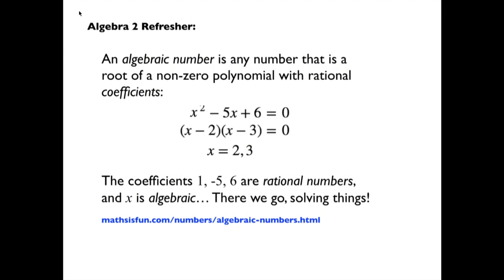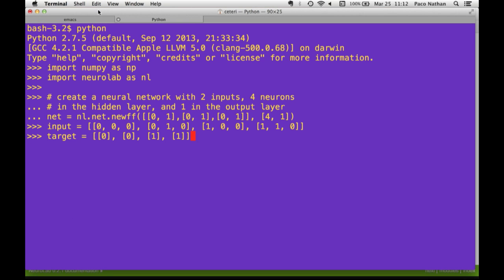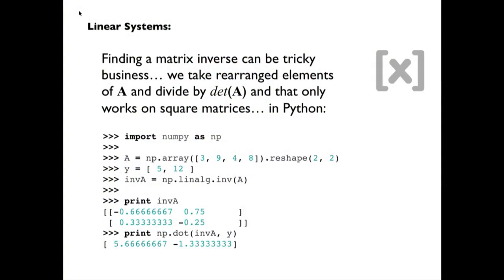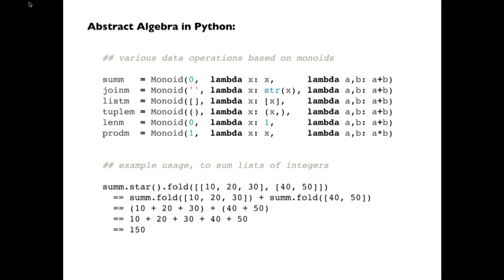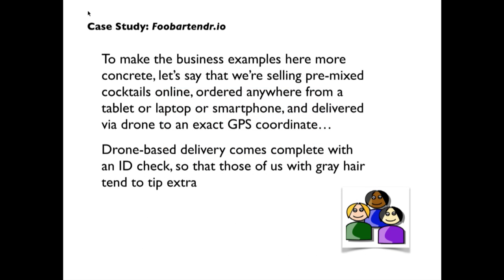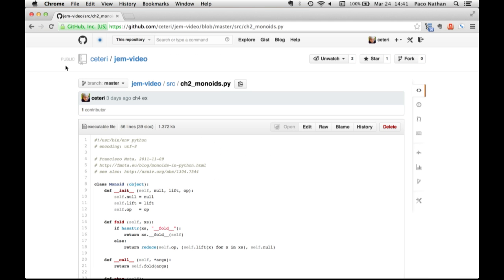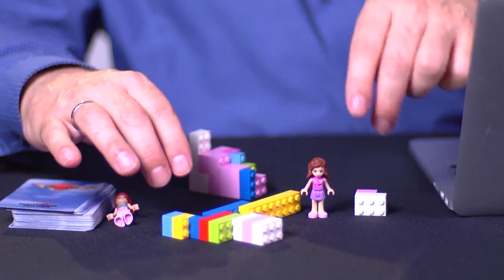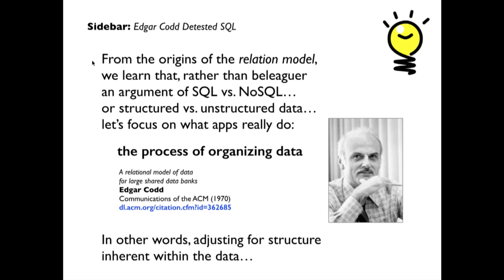Just Enough Math: Advanced Math for Business People to Leverage Big Data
With the commercial successes of machine learning and cloud computing, many business people need just enough math to take advantage of open source frameworks for big data.

This video course from Paco Nathan presents useful areas of advanced math in easy-to-digest morsels. If you're familiar with high school Algebra 2 and basic statistics, you're good to go.

You'll learn newly introduced math concepts through business use cases, brief Python code examples, and lots of figures and illustrations. By the end of the course, you'll understand how to leverage complex graphs, sparse matrices, Bayesian priors, optimization solvers, and other tools.

Learn advanced math through simple equations and illustrations
Get tangible examples such as Lego blocks for data workflows
Explore the math examples through typical business use cases
Understand how these concepts tie into common business frameworks
Follow a case study of the Foobartendr.io company throughout the course